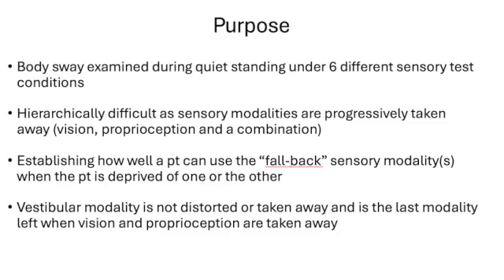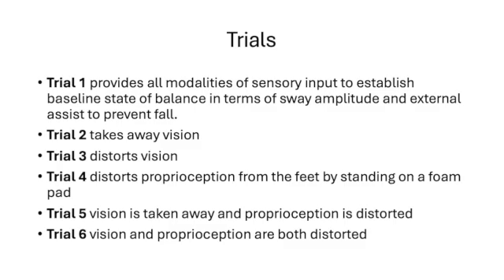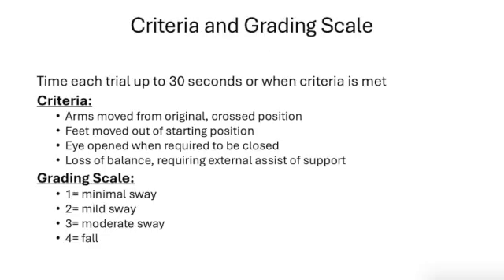Clinical Test for Sensory Interaction in Balance (CTSIB)